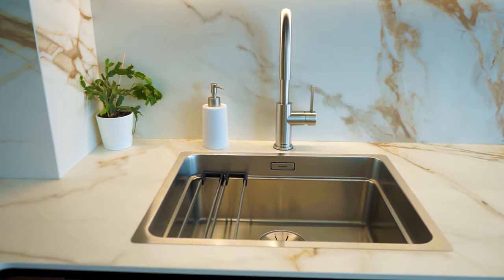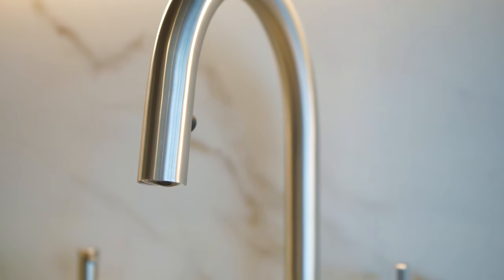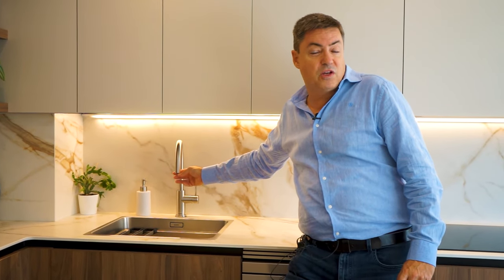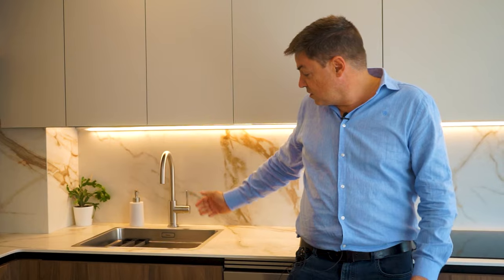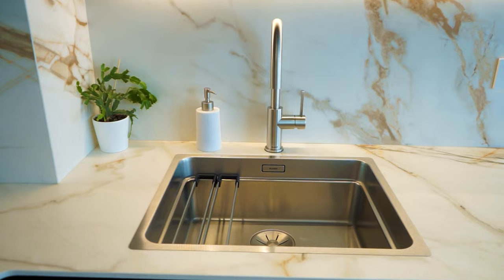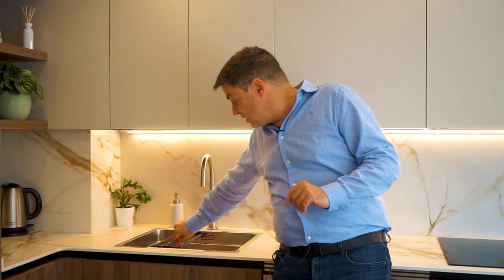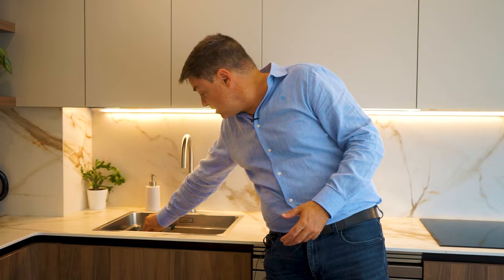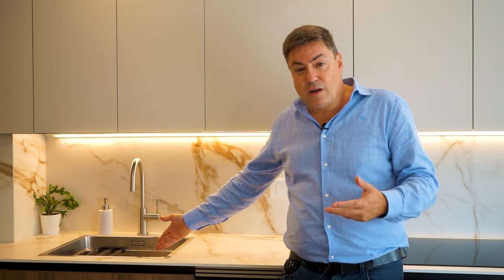Cocina con Isla en Casa Unifamiliar: Diseño Vivo y Atemporal en Zaragoza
Cocinas Zaragoza | Explorando la Armonía de Materiales, Colores y Funcionalidad en el Diseño de Cocinas Modernas

El Alma de la Cocina en Casa
Cuando hablamos de una cocina con isla en una casa unifamiliar en Zaragoza, hablamos de un espacio que late al ritmo de la vida familiar. En este video, nos adentramos en el corazón de una cocina que lo tiene todo: funcionalidad, estética, y un ambiente cálido que invita a compartir momentos memorables.

Juego de Colores: Tonos Arena y Maderas Tostadas
Uno de los mayores desafíos y a la vez, el mayor placer de este proyecto, fue la combinación de colores y texturas. Los muebles altos visten un tono arena suave, casi como si cada puerta fuera una pincelada de calma. En contraste, los muebles bajos aportan profundidad con sus acabados en madera tostada, un color acogedor que abraza cada rincón y lo conecta con la tierra.

Encimera Neolith Calacata Roma: Un Toque de Elegancia Natural
La elección de la encimera Neolith Calacata Roma no fue casual. Esta superficie en tonos arena, adornada con vetas marrones, conecta a la perfección con el resto del espacio. No solo es visualmente impactante, sino que es también resistente y práctica para el día a día de la familia. Además, cada veta parece contar una historia propia, en un diseño que encaja como un guante con el ambiente de esta cocina en Zaragoza.

Detalles en Negro: Taburetes, Zócalos y Golas
El negro es nuestro acento aquí, presente en los zócalos y las golas de los muebles, así como en los elegantes taburetes de Stua que rodean la isla. Estos elementos no solo contrastan de manera visual, sino que crean una sofisticación que eleva todo el espacio. Al final, la elección del negro en estos detalles es lo que da personalidad y carácter a esta cocina, volviéndola única y moderna sin perder su toque acogedor.

Pavimento Bottega Caliza de Porcelanosa: Suavidad y Continuidad
Para el pavimento, nos decidimos por el Bottega Caliza de Porcelanosa, un suelo que aporta una suavidad visual impecable. Su textura y color claro crean una base sutil y envolvente, perfecta para una cocina que invita a caminar descalzo y disfrutar de su confort.

Conclusión
Si estás pensando en renovar tu cocina o crear una desde cero en Zaragoza, este diseño es una inspiración para quienes buscan la unión perfecta de estilo y funcionalidad. Nos encantaría ayudarte a dar vida al corazón de tu hogar, creando un espacio que sea tan hermoso como práctico, un espacio que cuente tu historia.